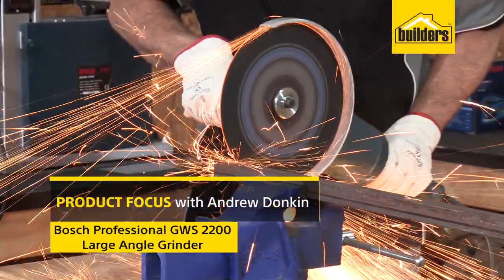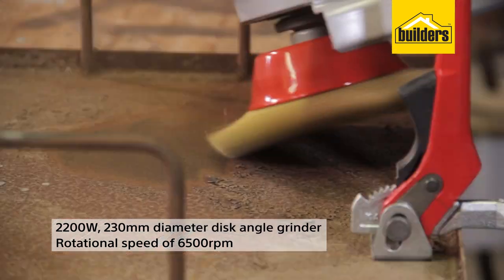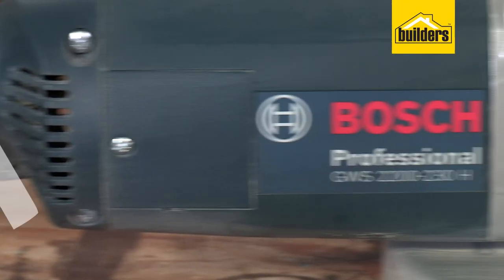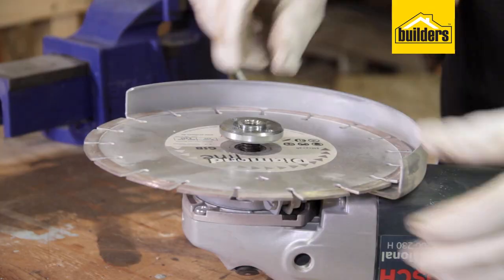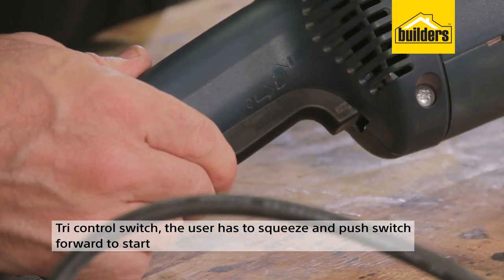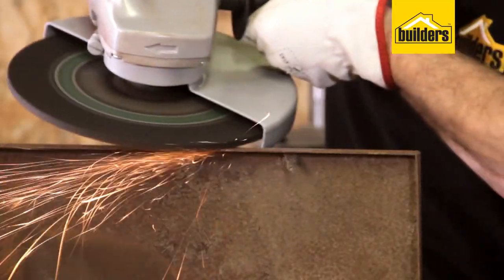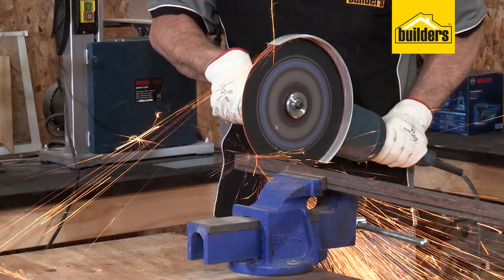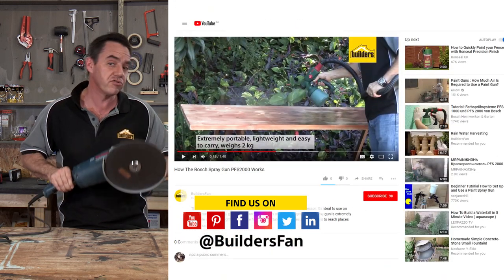Angle Grinder Review - Bosch GWS 2200 Blue Angle Grinder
The Bosch GWS 2200 Angle Grinder is ideal to use for large cutting and grinding jobs. It can also be used for DIY or by contractors. It has enhanced lifetime because of robust components and
improved dust protection due to new design elements on the air intake.